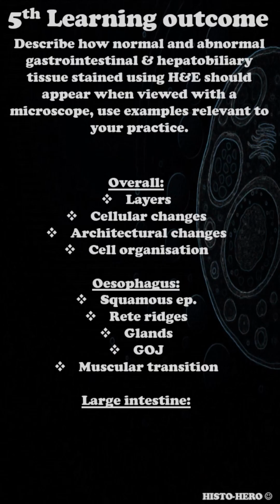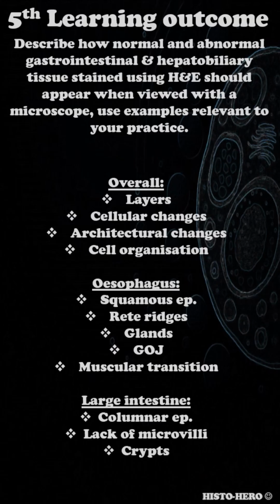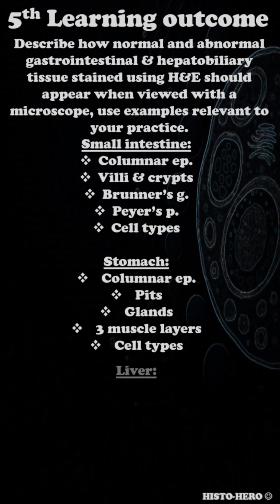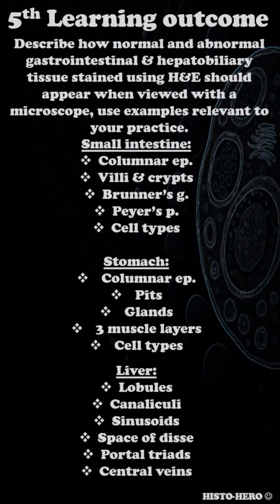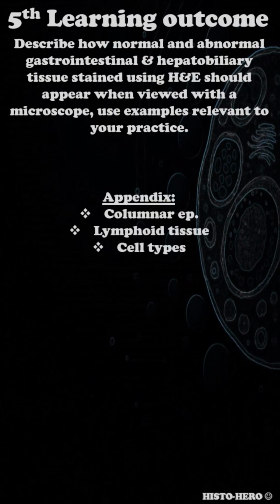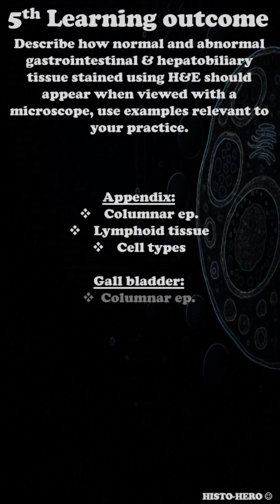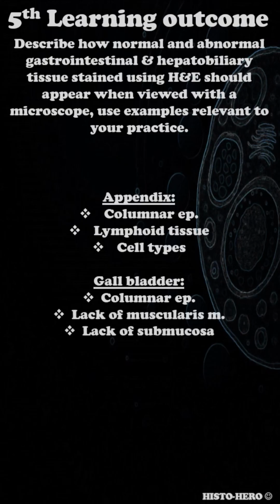IBMS Specialist portfolio: Gastrointestinal and Hepatobiliary histology Learning outcome 5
Struggling with the IBMS Specialist portfolio? Here is a quick breakdown of Learning Outcome 5 for the Gastrointestinal and Hepatobiliary histology module within the cellular pathology digital portfolio. Histo-hero